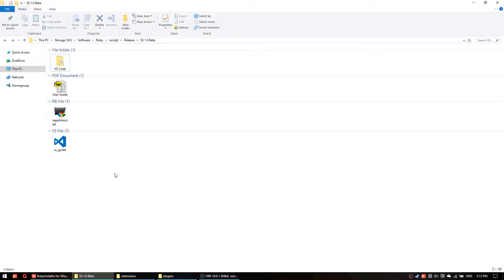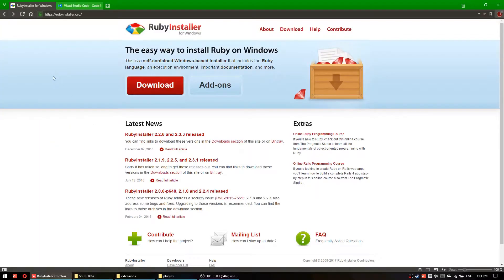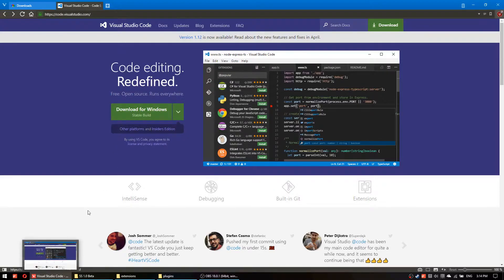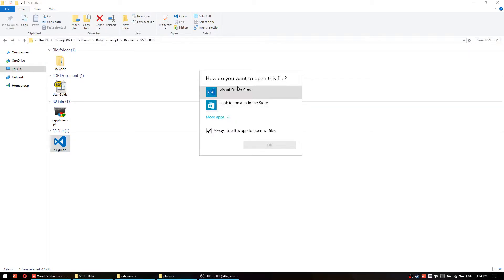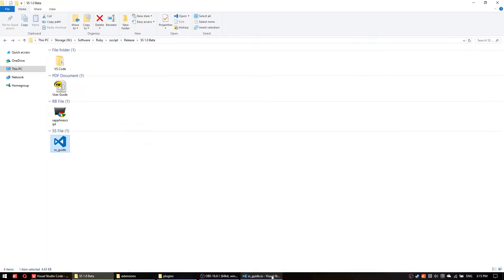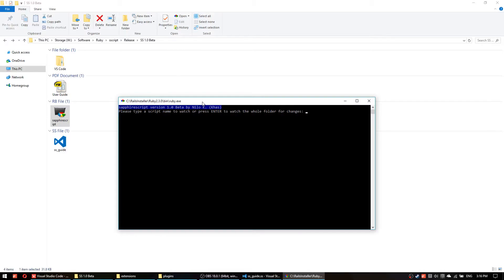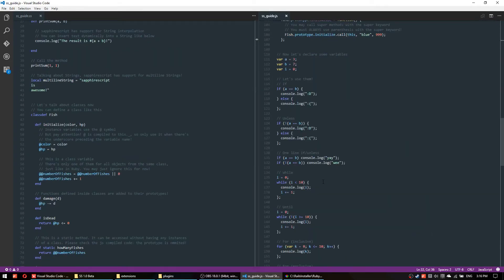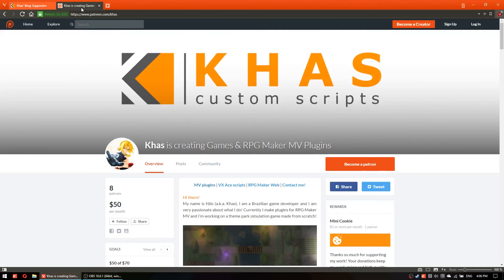SapphireScript Tutorial 01 - Installation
The path for the extensions folder is:
Windows ►%USERPROFILE%\.vscode\extensions
Mac ► $HOME/.vscode/extensions